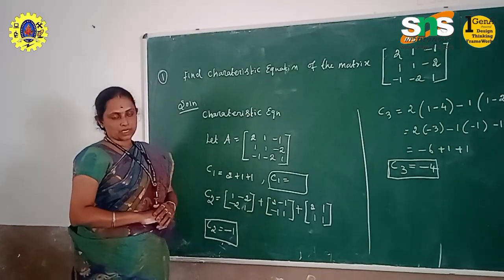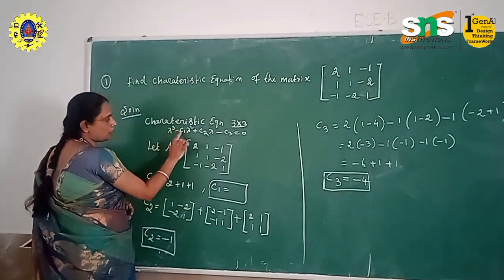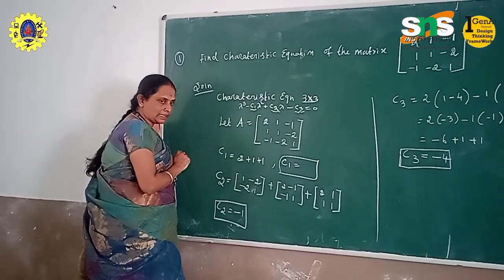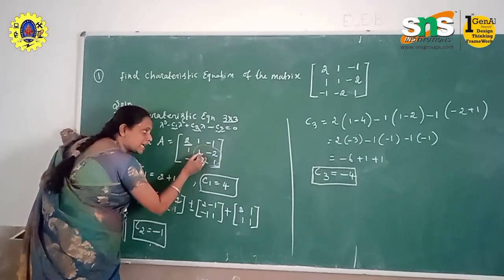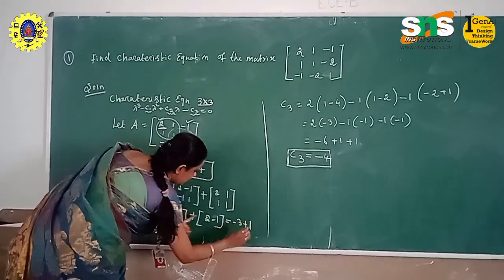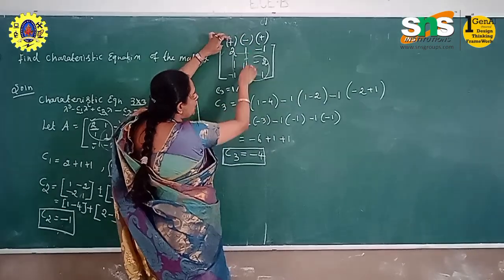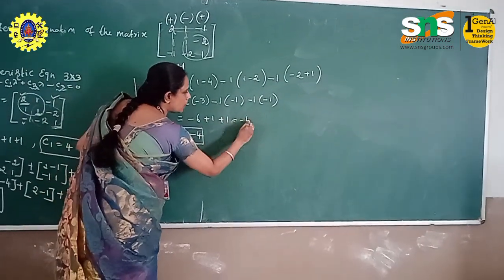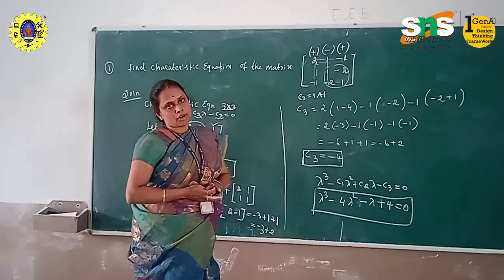Lecture video 2 - Understanding Characteristic Equations in Matrices|M&C| SNS Institutions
Confused about characteristic equations in matrices? 🤯 This step-by-step video breaks down the entire process in a clear and simple way, perfect for beginners and students studying linear algebra or engineering math. 🧮📘

In this tutorial, you will learn:

✅ What a characteristic equation is and why it matters

✅ How to derive the equation from a matrix using the formula:

\text{det}(A - \lambda I) = 0

✅ How to solve the equation to find the eigenvalues

✅ Easy examples using 2x2 and 3x3 matrices

We’ll explain every step with real examples and tips to avoid common mistakes. Whether you’re preparing for exams or brushing up on conc
epts, this guide will help you understand the foundation of eigenvalue problems. 🎓✨

📌 Topics Covered:

Matrix basics

Determinants

Characteristic polynomial

Solving quadratic and cubic equations